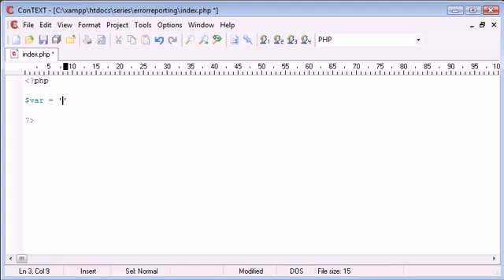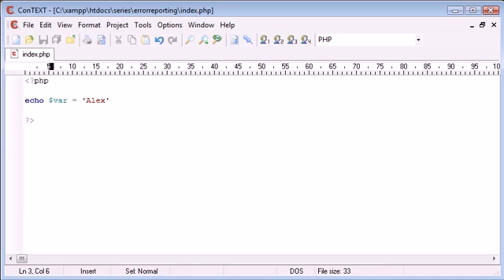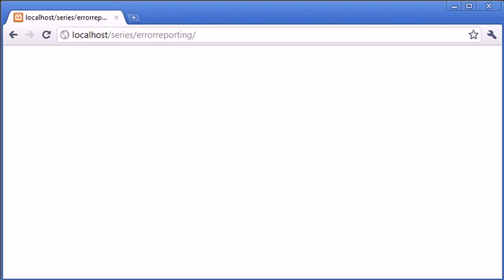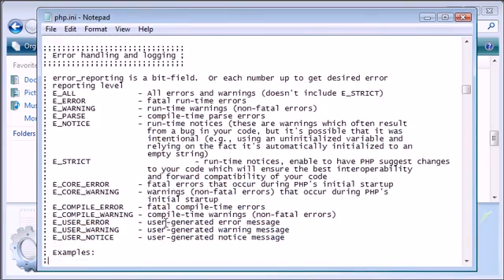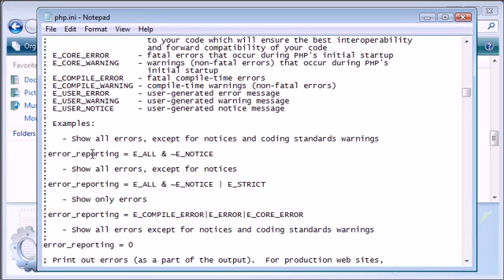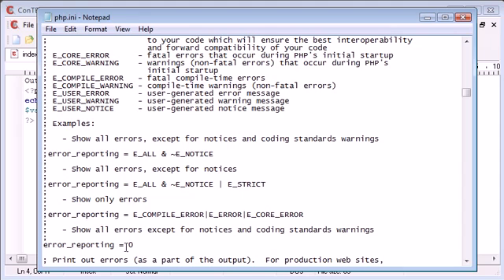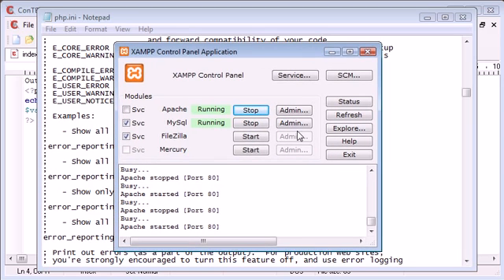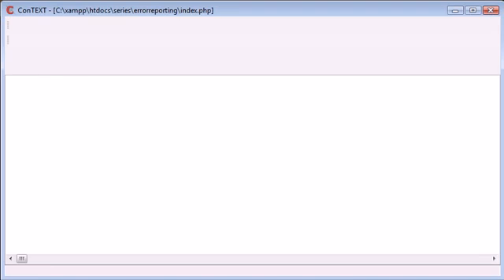Beginner PHP Tutorial - 14 of 200 - Error Reporting